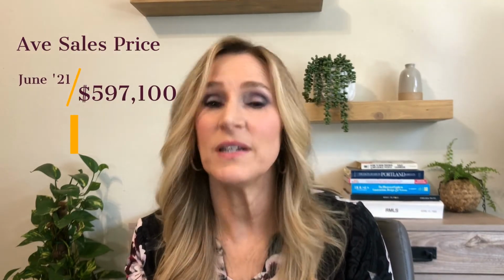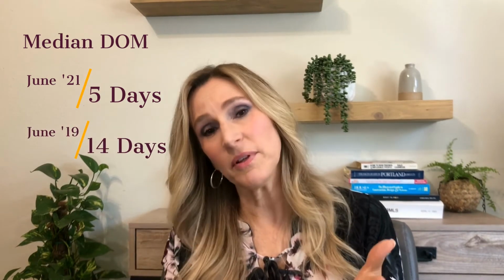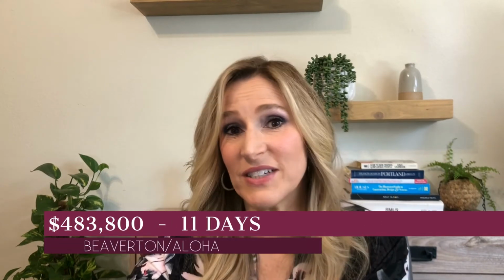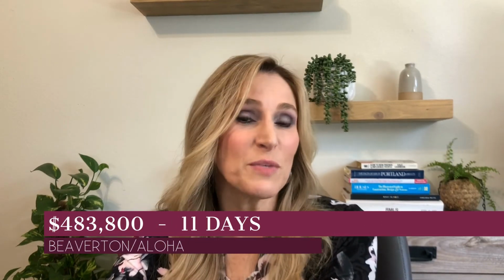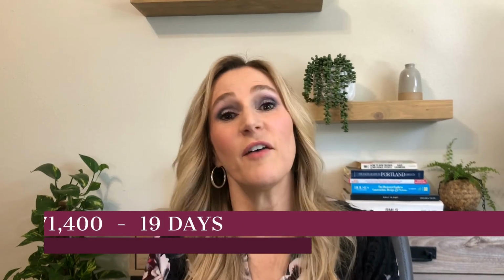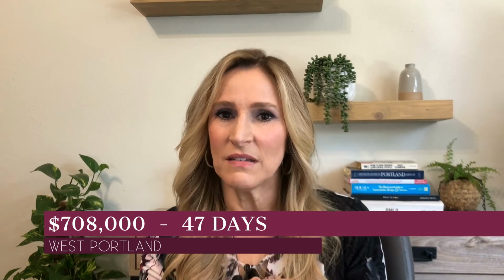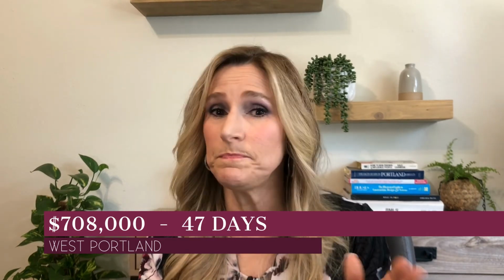Portland Metro Westside Real Estate Market Update July 2021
What's happening in the Portland Metro Real Estate Market?  Learn how we compare now to the pre-pandemic market in 2019. 📈  What are average prices in your Westside neighborhood? 🏡